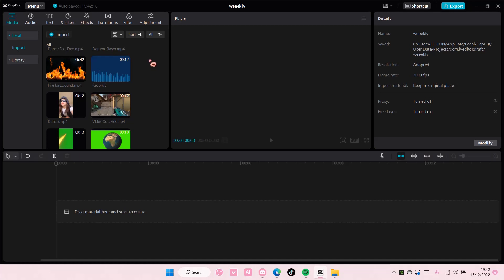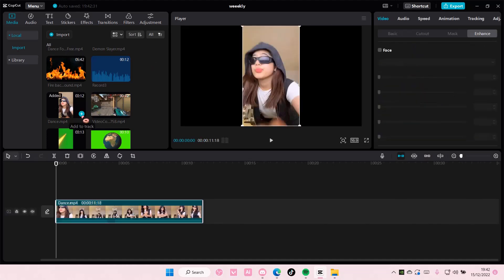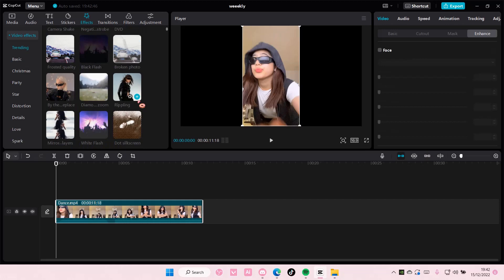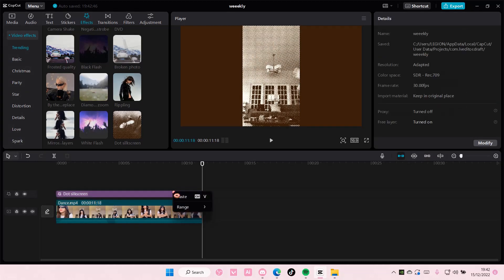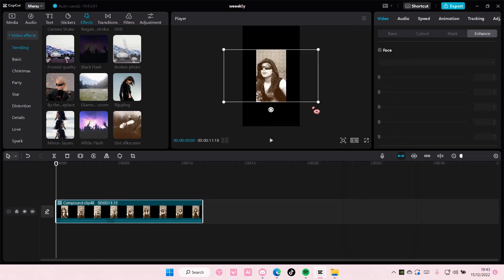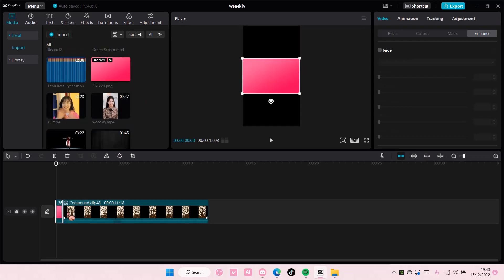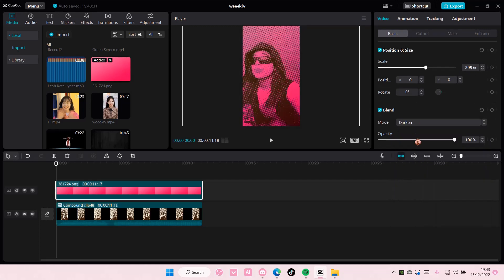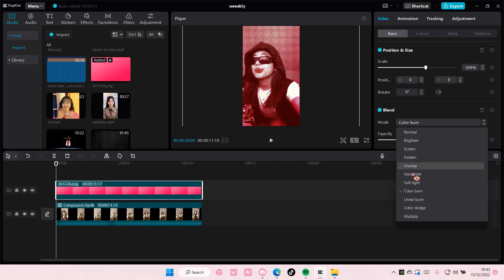Colorful Halftone Video Effect Tutorial On CapCut PC